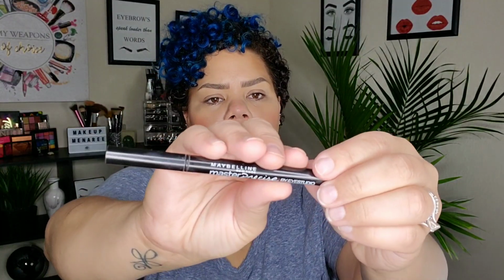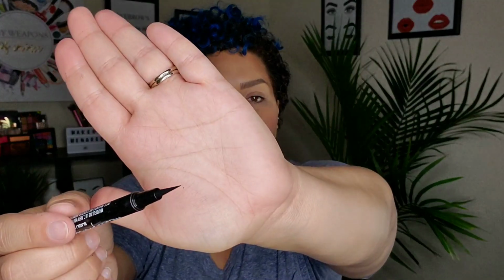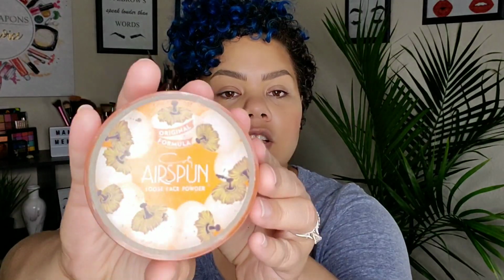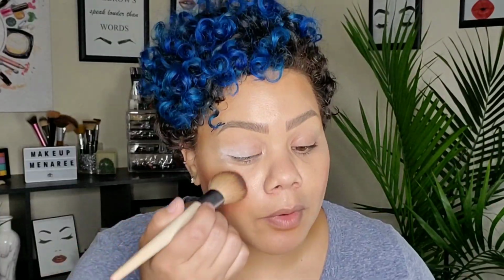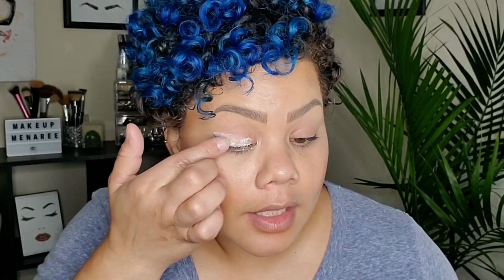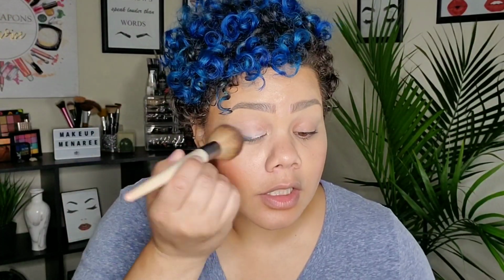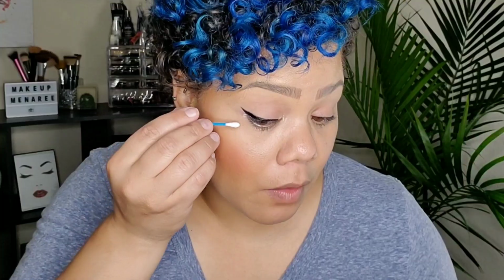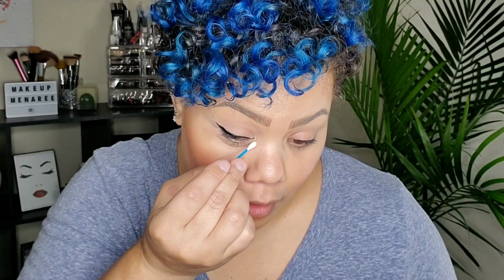HOODED EYES HACK - EYELINER HACK - SWEAT PROOF MAKEUP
Hey everyone! So I have been doing this eyeliner hack for years now that is also a great hooded eyes hack. I love learning new makeup hacks and wanted to share this eyeliner for hooded eyes eyeliner hack. Its super hot out so wearing sweat proof makeup and waterproof makeup is super important. I have learned how to make my eyeliner sweatproof and heat proof.
I hope you enjyoy this long lasting makeup summer proof makeup beauty hacks tutorial!

Airspun Setting Powder

Maybelline Master Precise Liner

Feny Foundations

Makeup Revolution Concealer

Airspun Setting Powder

Black Radiance Contour Palette

Maybelline Colossal Mascara

Wet N wild Microbrow Pencil - Dark Brown

Maybelline Master Prime

Makeup Revolution Highlight Palette

zKiss Lashes

*Use To Keep My Color Bright*

Viral Extreme Blue Shampoo

Viral Extreme Blue Conditioner

ION Pigments Sky Blue Hair Mask

ION Color Brillance Sky Blue Hair Color